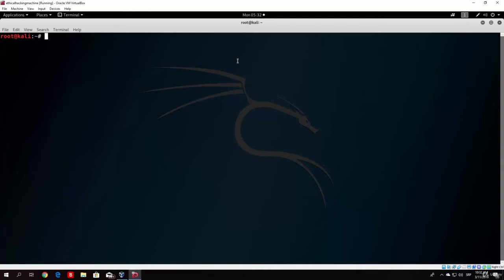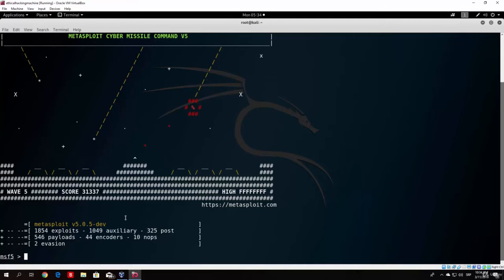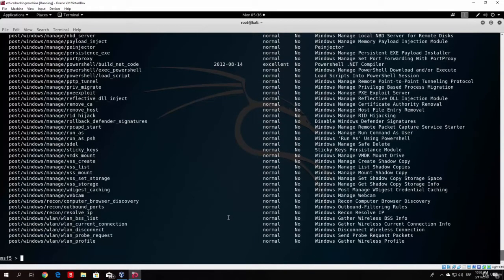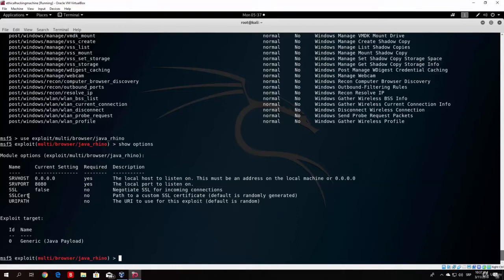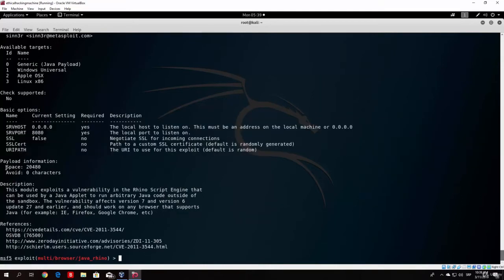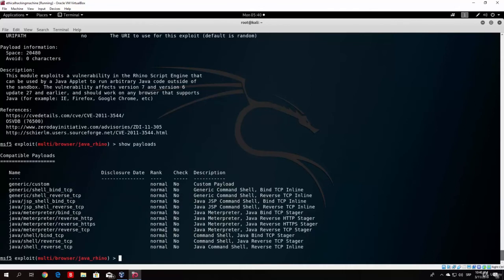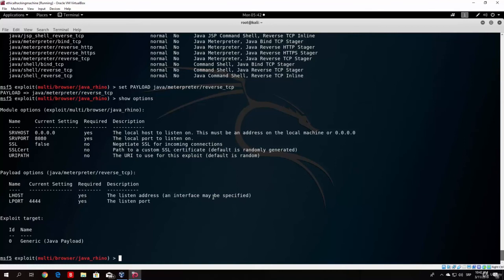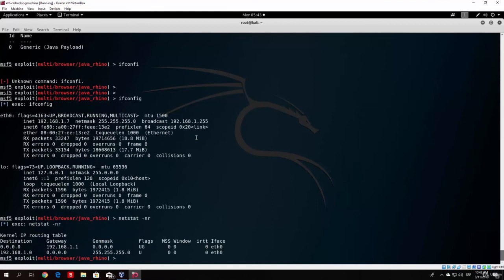1 MSFconsole environment